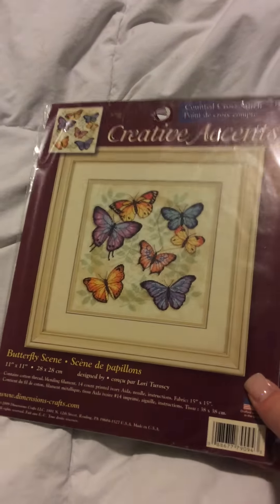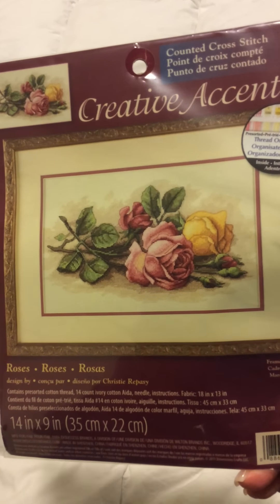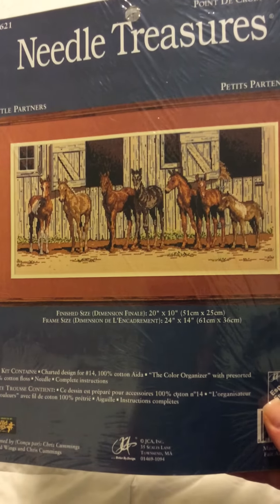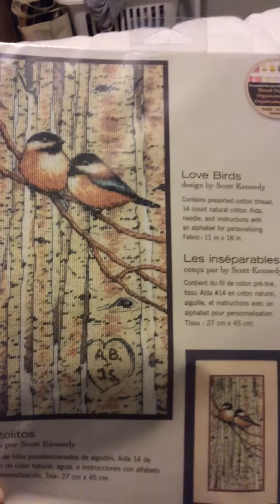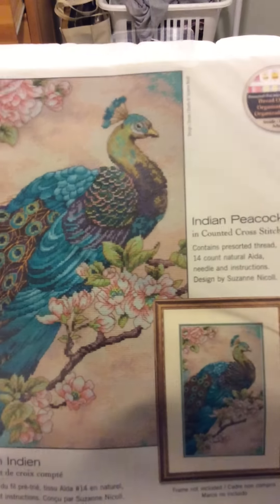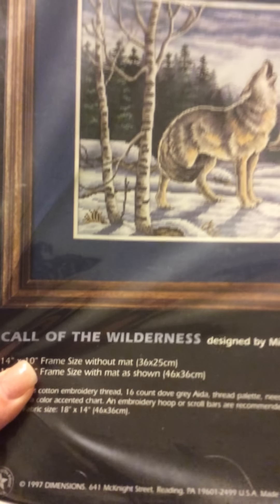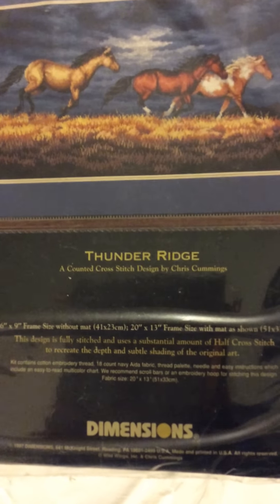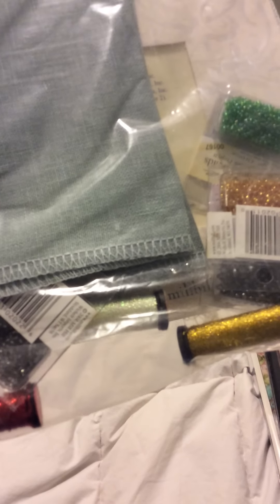Cross stitch video #3; stash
Stash video #1 The kits in my stash